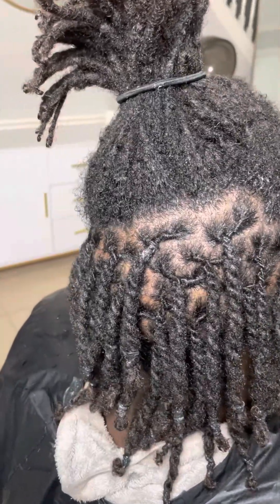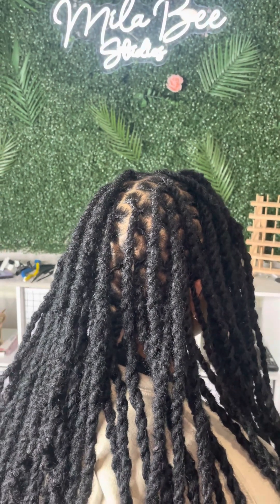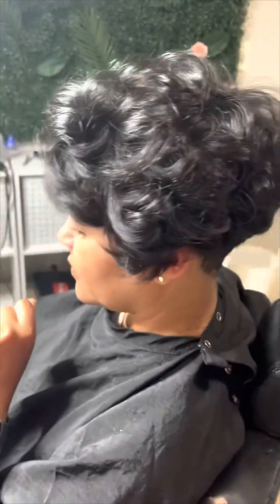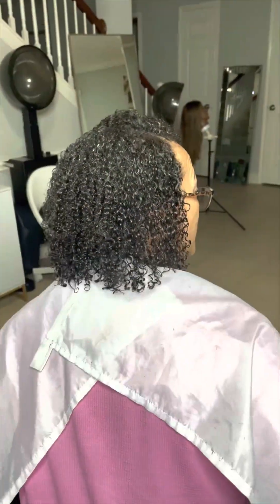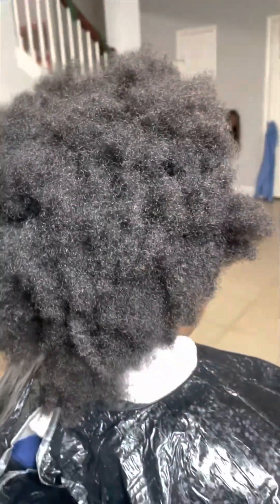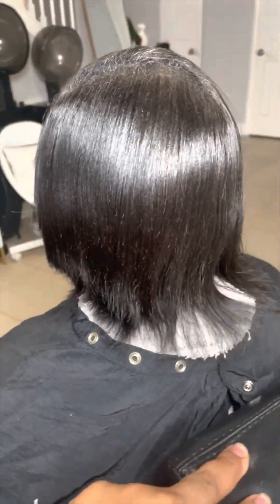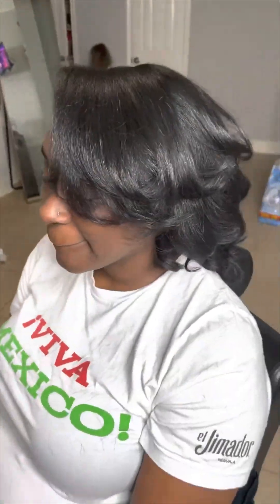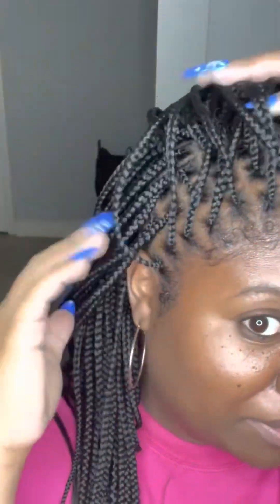Before and After | Hair Transformation | big Chop , Locs , rope Twist , Color , Silk Press